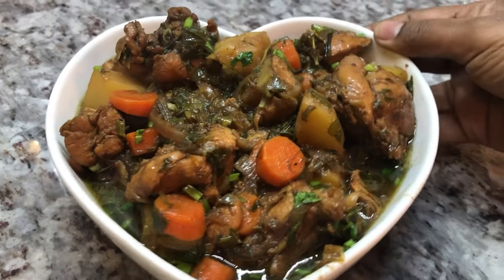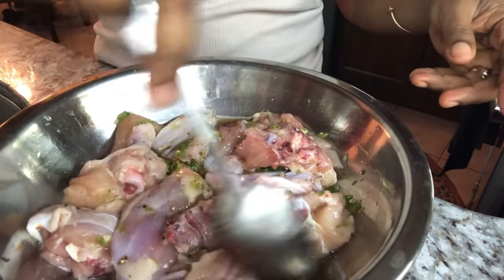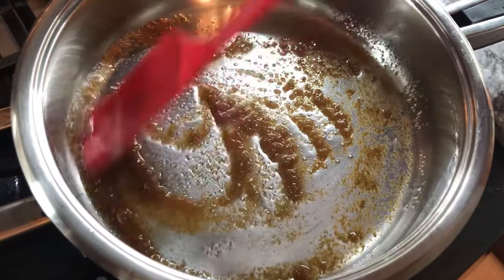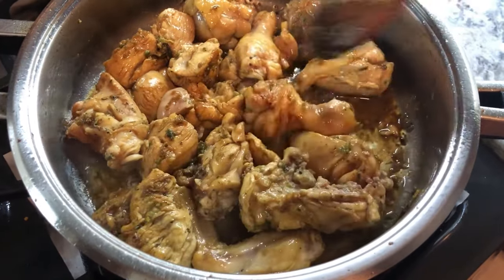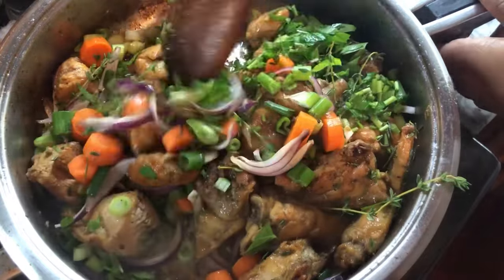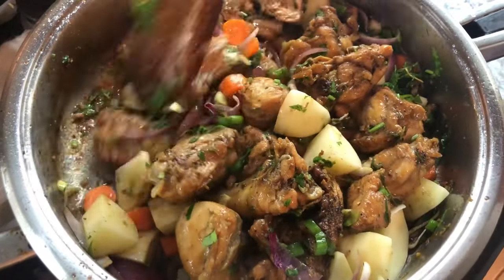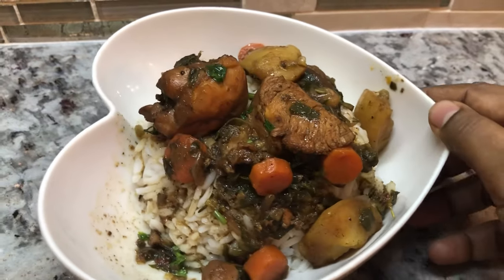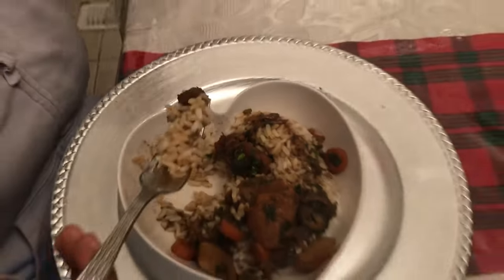Brown stew chicken with potatoes and carrot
Ingredients
To marinate chicken
2 1/2-3lbs. Chicken
1 tsp salt
1 tsp black pepper
2 tbsp green seasoning (garlic, green onions, thyme and pepper

Ingredients for stew
2 potatoes
2 carrot
1 1/2 tbsp brown sugar
1 onion finely chopped
3 green onions finely chopped
6-8 stems of thyme
5-6 cloves of garlic
4-6 stems of flat leaf parsley
2 head of cilantro
1 tsp freshly chopped rosemary
1 tsp salt
1 tsp black pepper
1/2 tsp Chinese spice
1/2 tsp all spice powder

Musician: Xuxiao